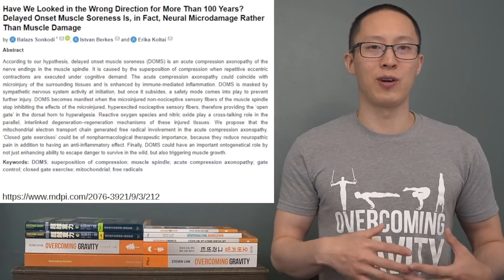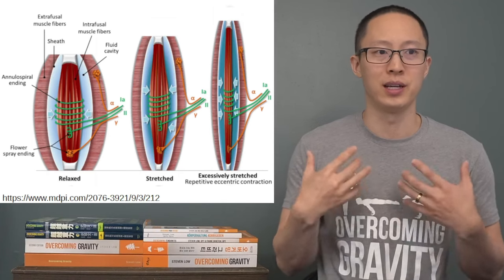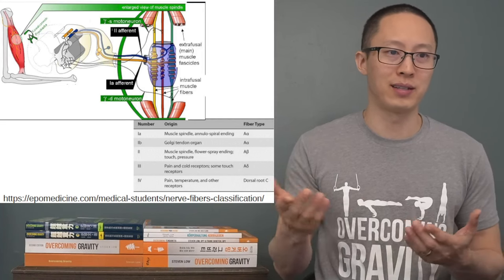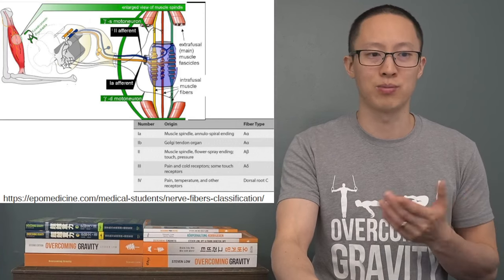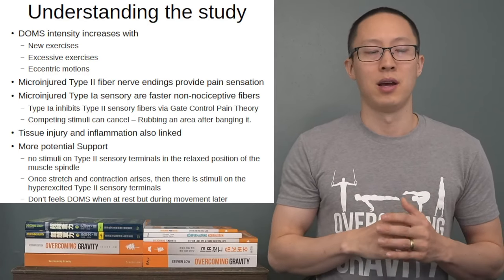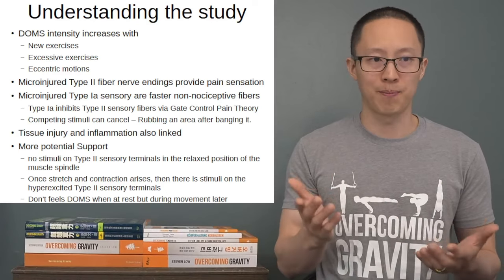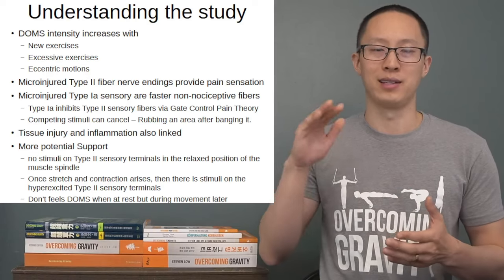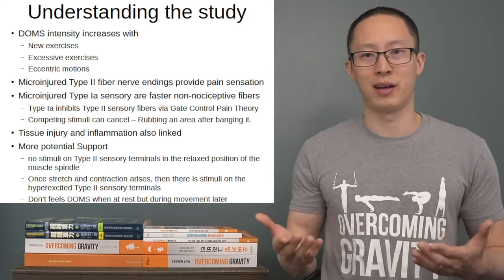Fitness Myths - Delayed Onset Muscle Soreness is Not Muscle Damage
00:00 - Intro
0:44 - Muscle spindle physiology
2:42 - Muscle fiber classification
3:52 - The new theory
9:30 - General conclusions about training and soreness

This is an interesting theory that has been out for a couple years now which has a solid working premise that DOMS is not actually muscle damage but instead is neural microdamage within the muscle spindles of the muscles. The neural microdamage from one of the fibers inhibits the neural microdamage pain sensory fibers for a couple dozen hours, which is why DOMS is typically delayed soreness from about 24 hours after a session to a usually 48-72. Though in some rare cases DOMS can last for 7-10 days.

Occasionally, with extremely intense or high volume and high volume intensity can cause actual muscle damage that develops to larger scale macrotears in the muscles which can induce life threatening rhabdomyolysis. So if you have persistent muscle weakness and dark brown urine post an extremely intense workout, go to the emergency room immediately. See this article for more details:

Books:
Overcoming Gravity 2nd Edition book
Overcoming Poor Posture book
Overcoming Tendonitis book

Equipment:

Wood rings
Doorway pullup bar